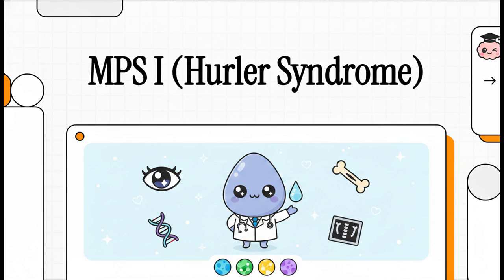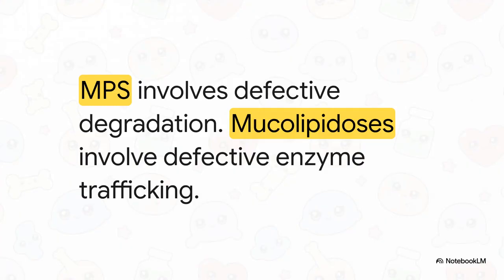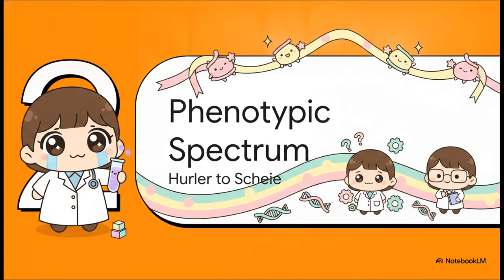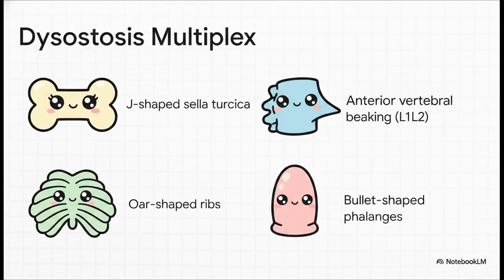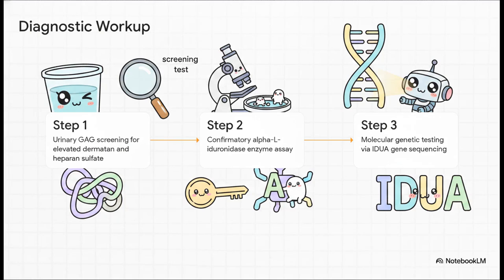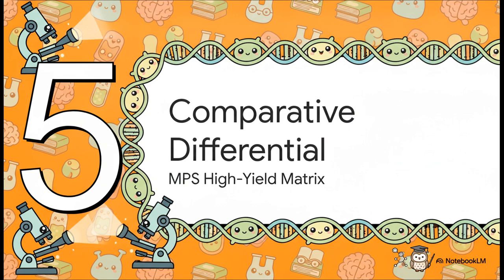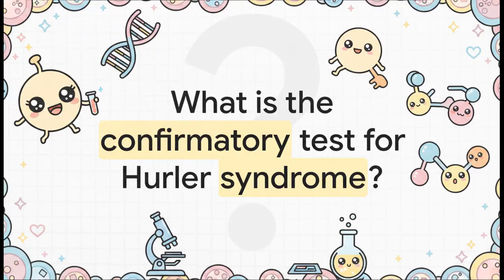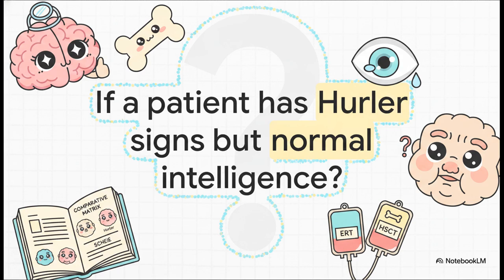MPS STORAGE DISEASE TYPE 1 ( HURLERS DIS)